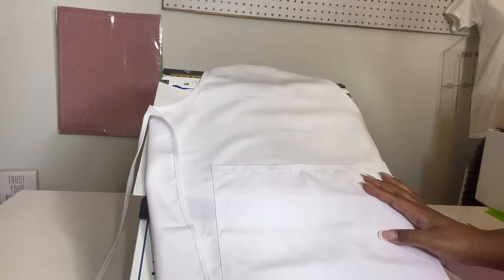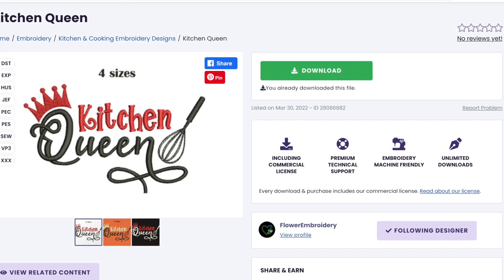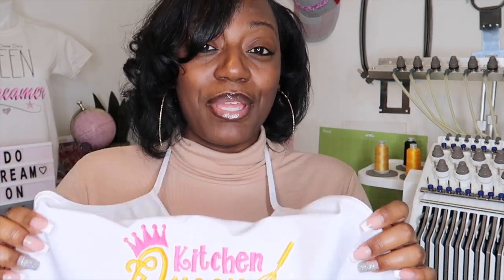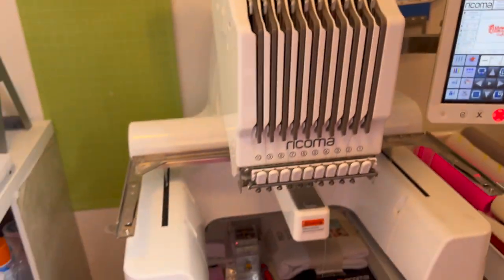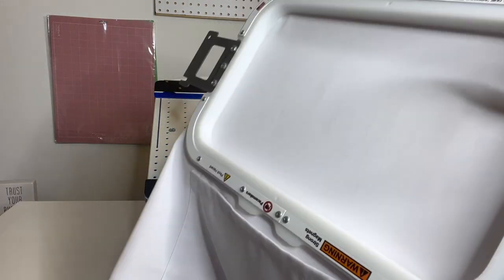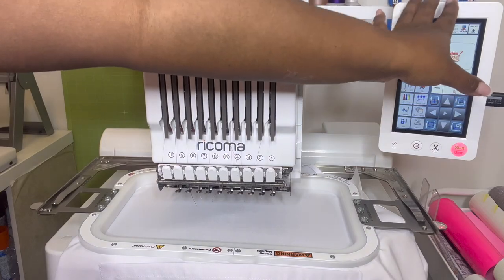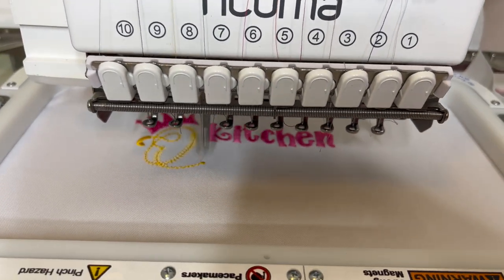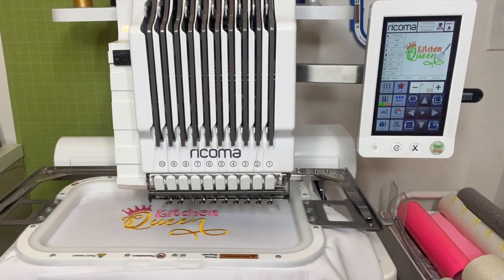DIY Money Maker | Mother's Day Gift Idea | Embroidery Apron | How to Embroider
Hey, Dreamers in this video I will share DIY Money Maker | Mother's Day Gift Idea | Embroidery Apron | How to Embroider

⭐⭐⭐ 🛍RicomaRicoma Links
Embroidery Machines

DREAMERS!!!
You can sign up FREE & get 10 FREE DOWNLOADS All the details are

Hey Dreamers, several people have told and asked about this so I went ahead and finally signed up

Amazon storefront

🛍RicomaRicoma Links
Embroidery Machines